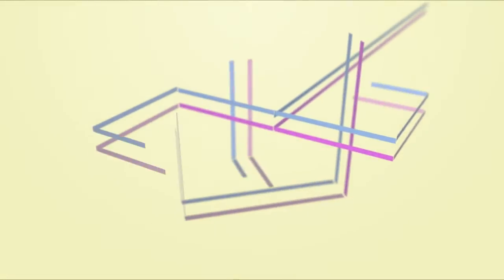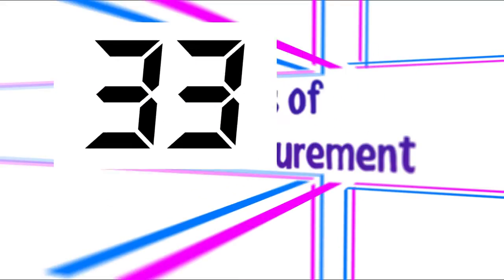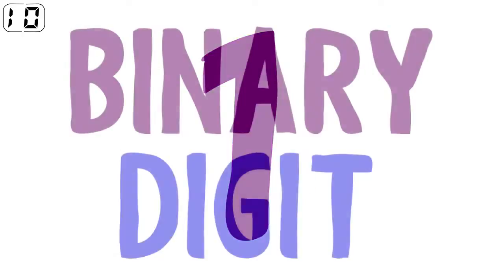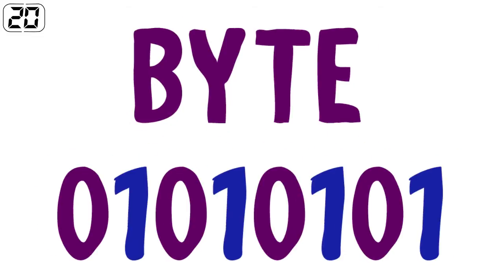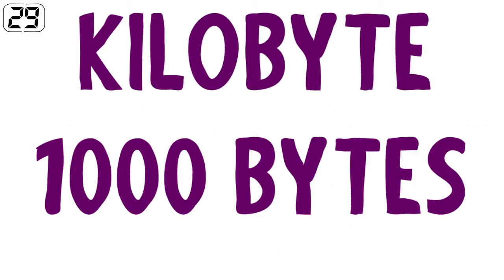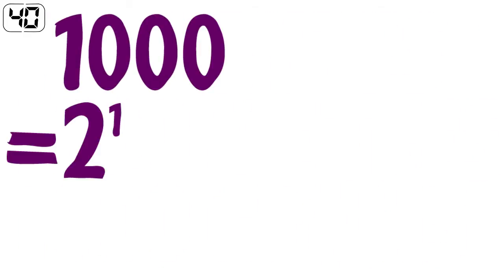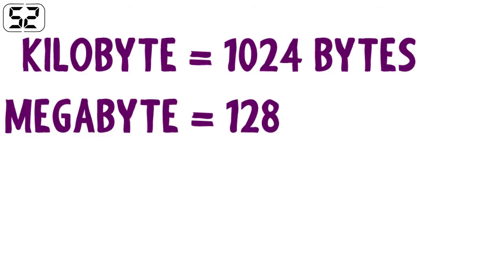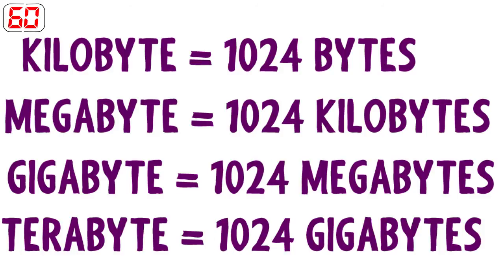Units of Data Measurement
A 60 second explanation of the different units of data measurement: bit, nibble, byte, kilobyte, mehabyte, gigabyte and terabyte